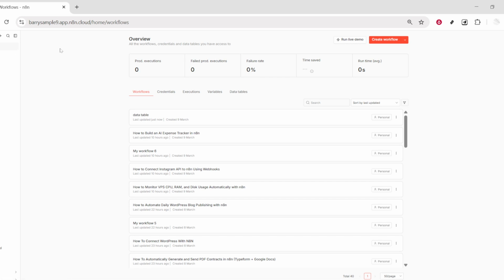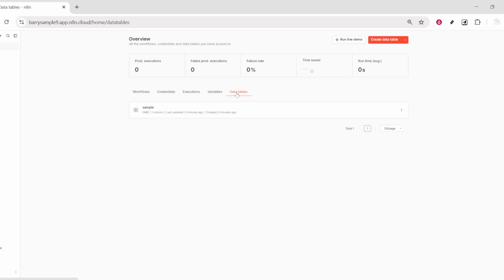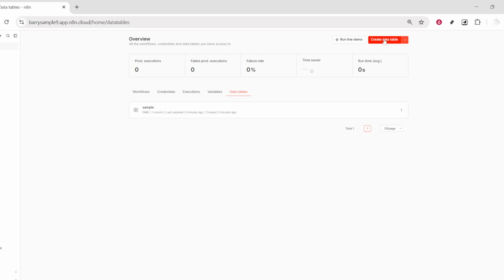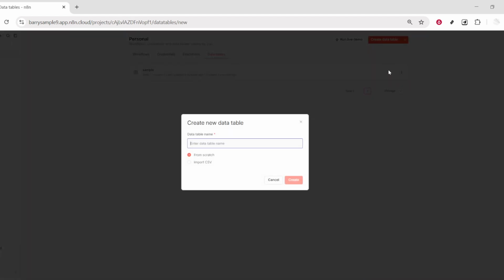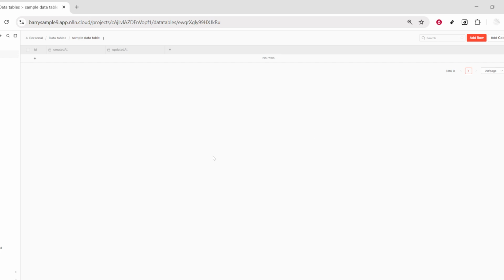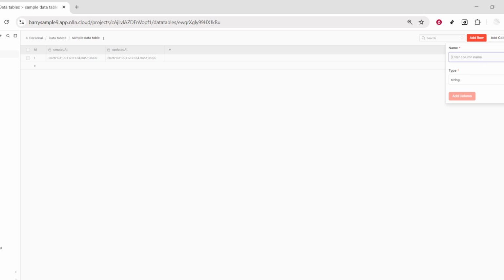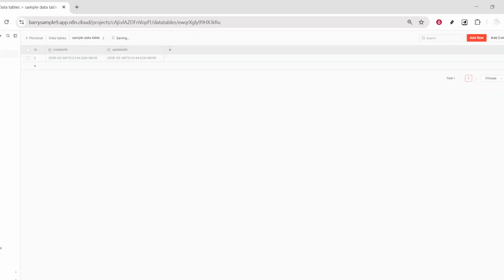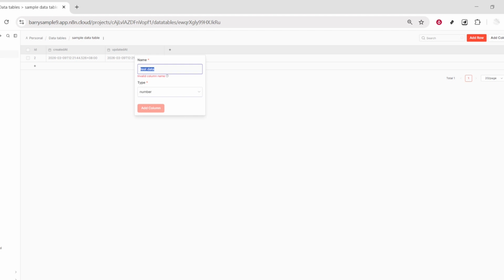How To Use n8n Data Tables Beginner Step By Step Tutorial (Easy Guide)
In this video, we discuss how to use n8n data tables to easily store data locally n8n without needing external databases. This n8n database tutorial explores the power of the built in database n8n and workflow automation storage. Discover how to save JSON data n8n and manage state in workflows using this powerful Zapier tables alternative.

00:00 Intro
00:27 Accessing the Data Tables Area
01:00 Creating a Data Table
01:23 Naming Your Data Table
01:36 Managing Records in Your Data Table
02:04 Using Data Tables in Your Workflows
02:32 Testing and Best Practices
02:39 Summary and Conclusion